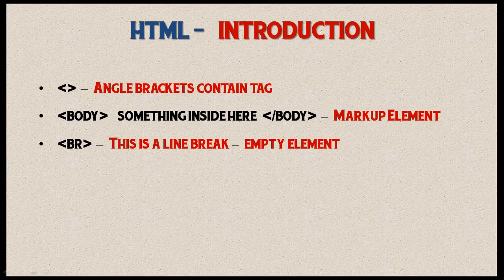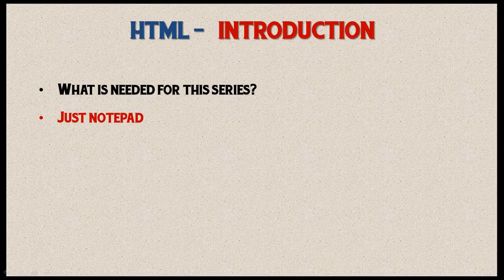Introduction to HTML